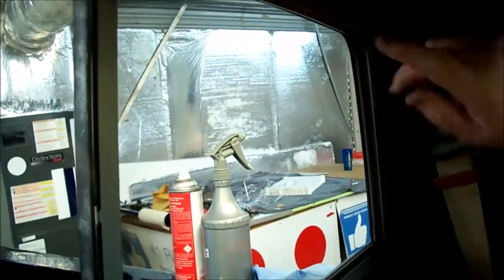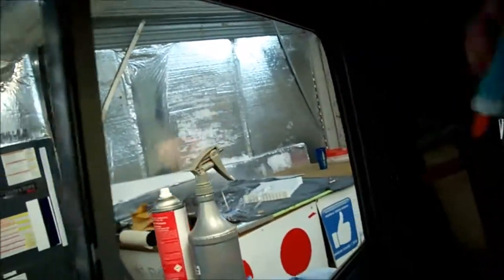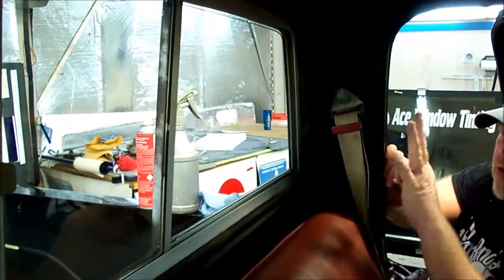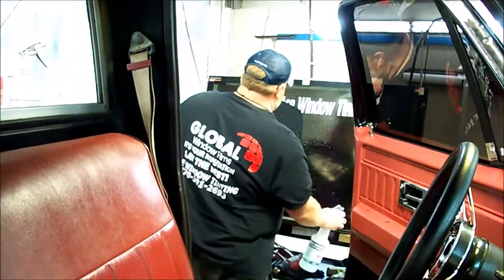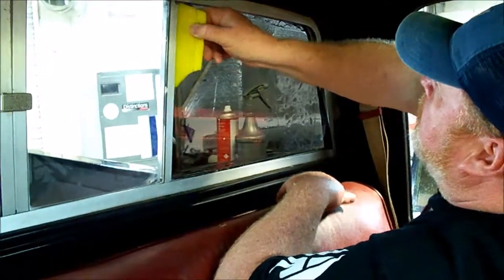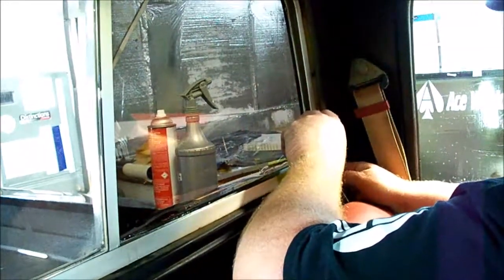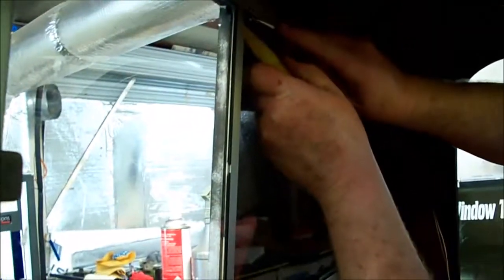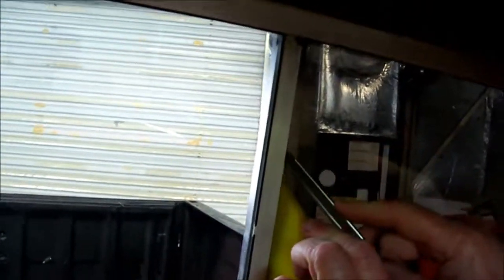glue method on the sliding back glass of an old truck